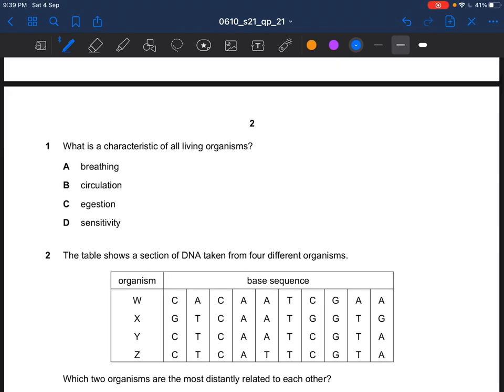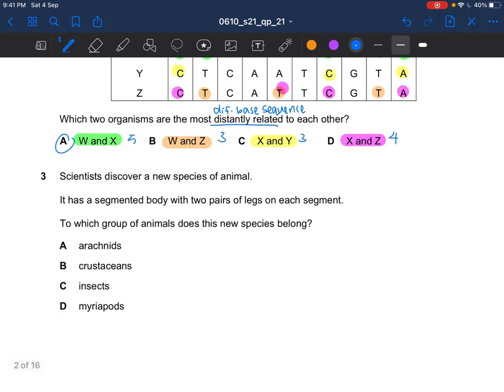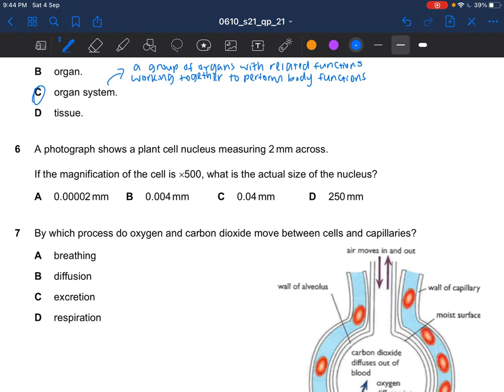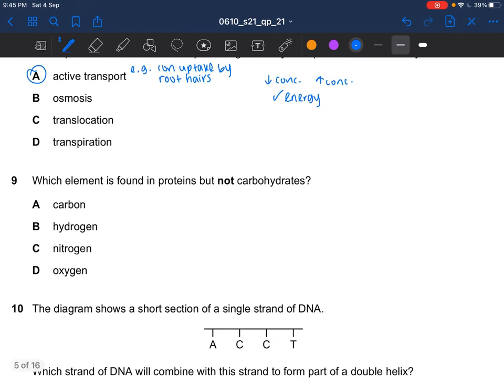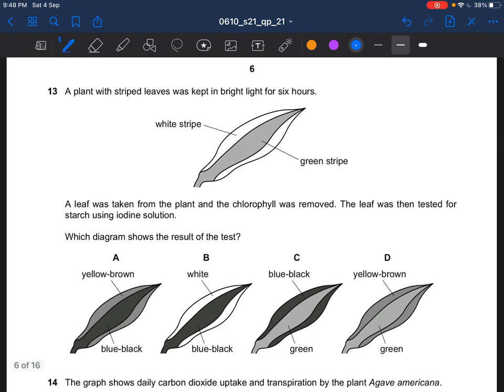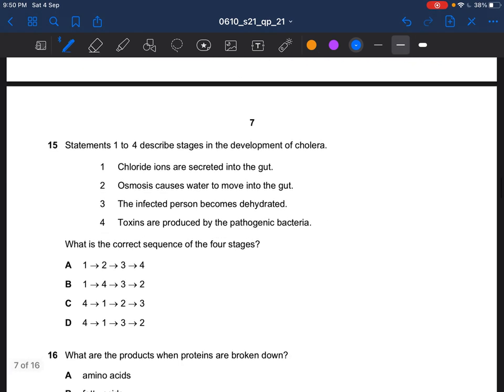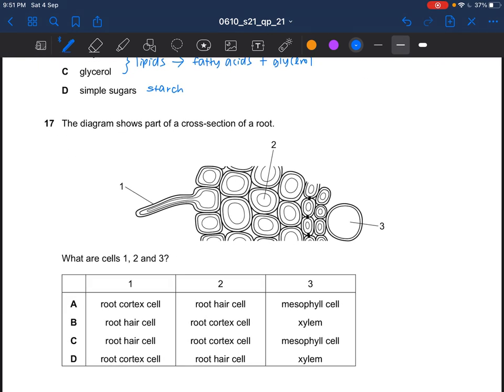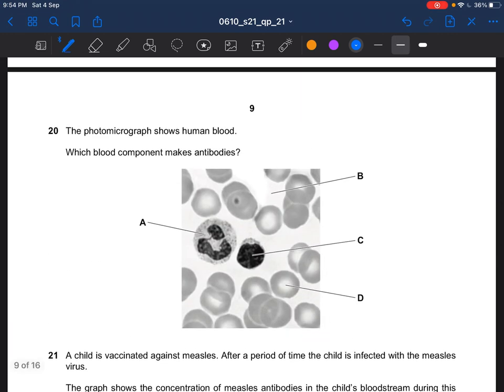IGCSE Biology May/June 2021 0610/21 s21 Q1-20